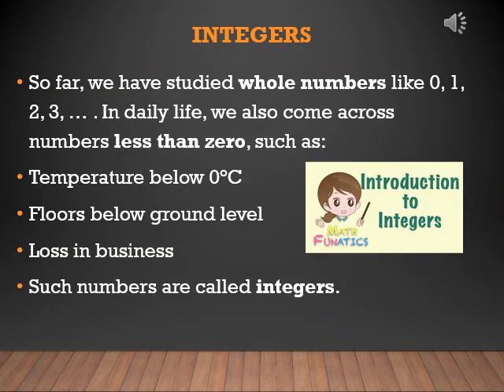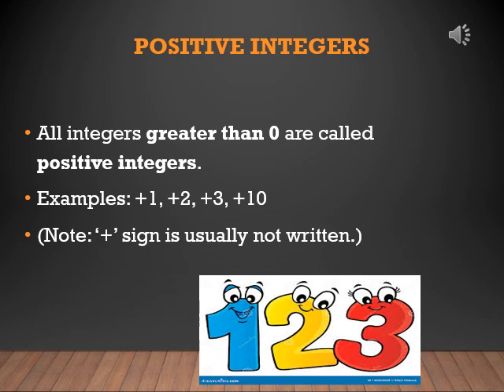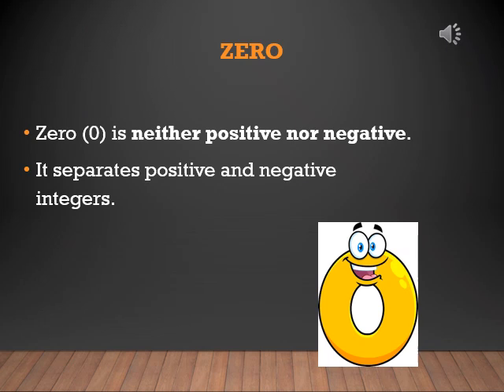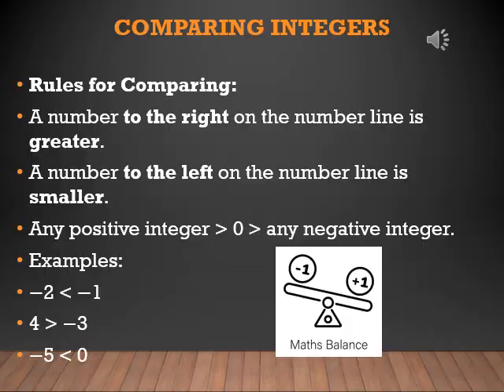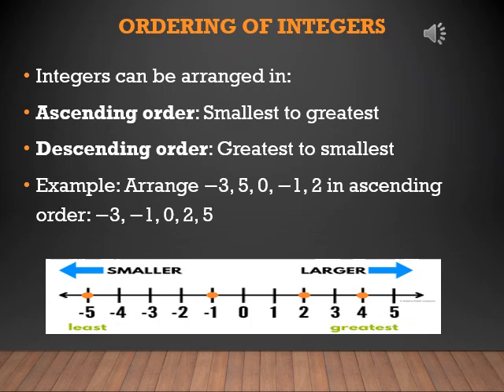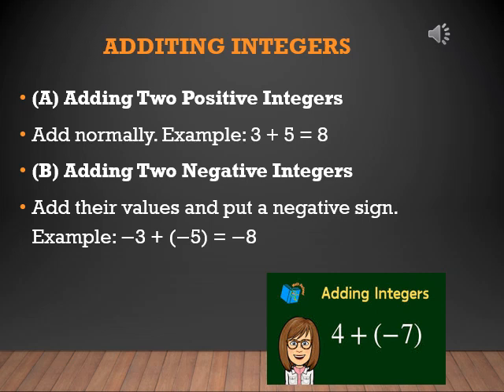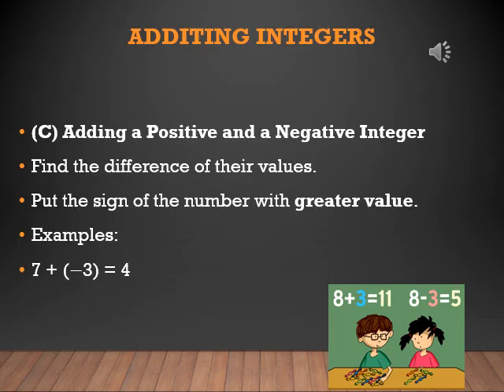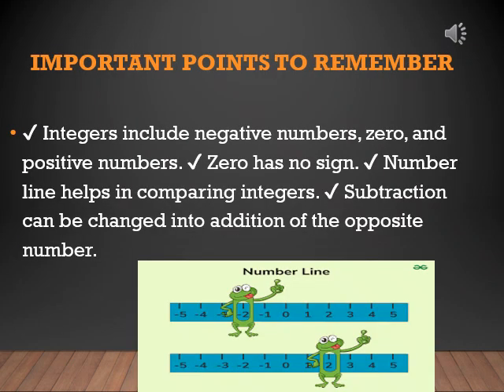INTEGERS CLASS 6